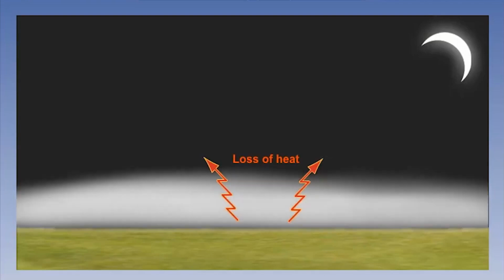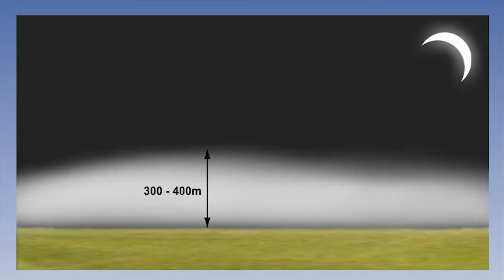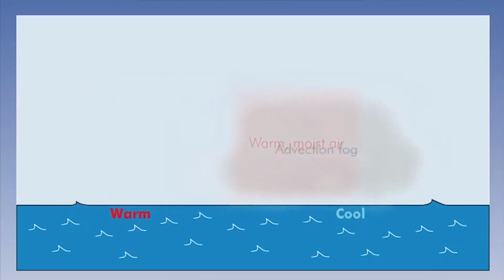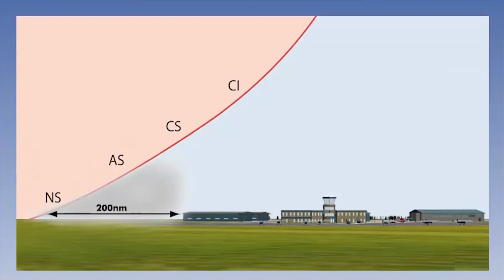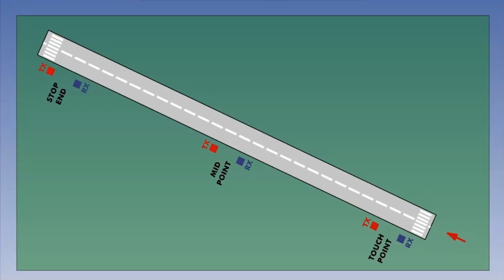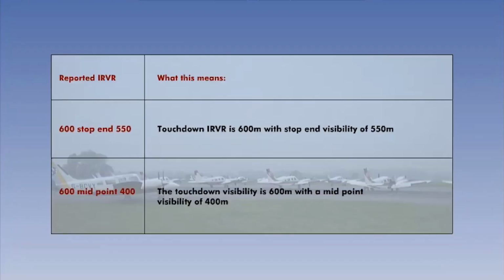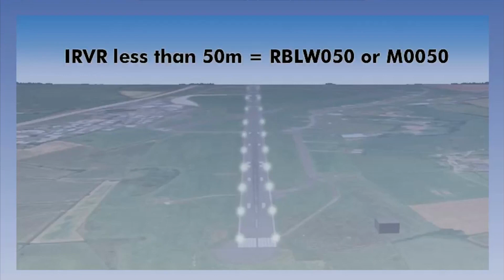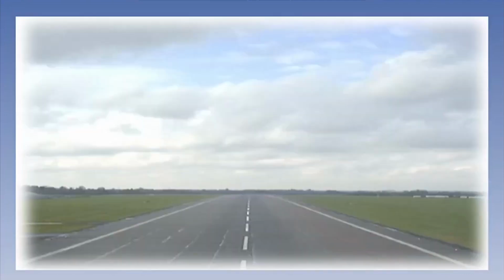34 Visibility Part 2